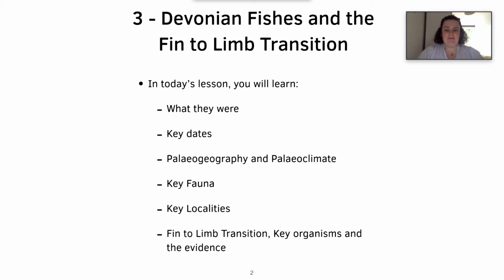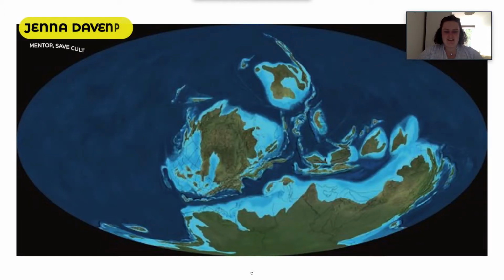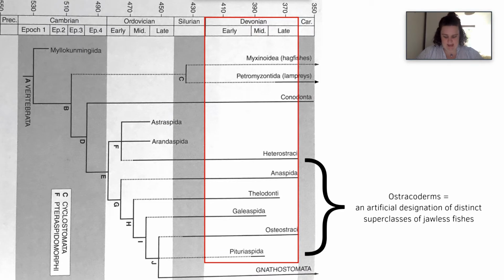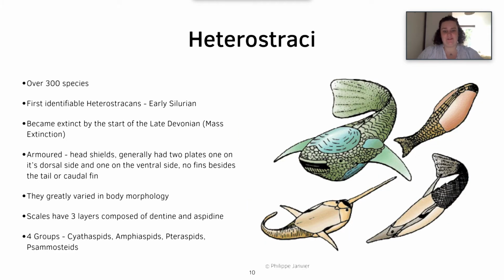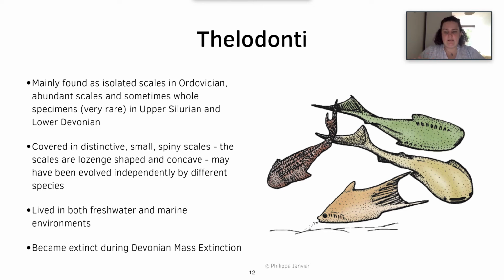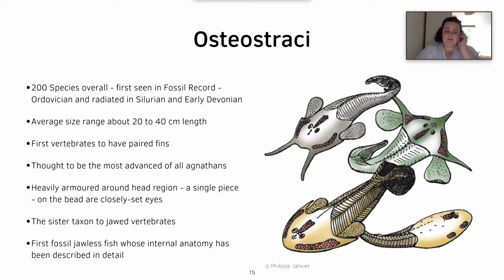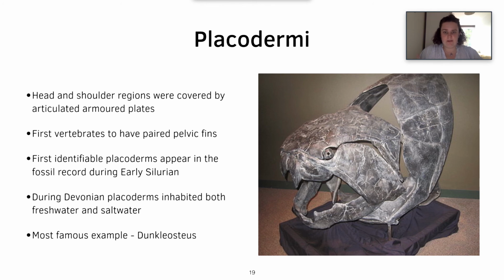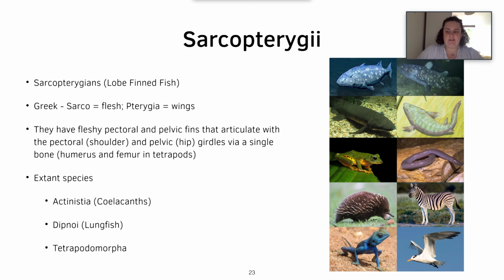Introduction to Palaeontology | Lecture # 3.01 | SCHG_FOC21_IP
First video of third Lecture in the free online course of "Introduction to Palaeontology".

In this video, mentor Jenna gives lecture about "Devonian Fishes and Water to Land Transition" for the free online course Introduction to Palaeontology.

Ft.  Jenna Davenport